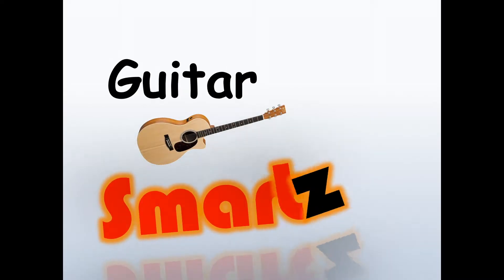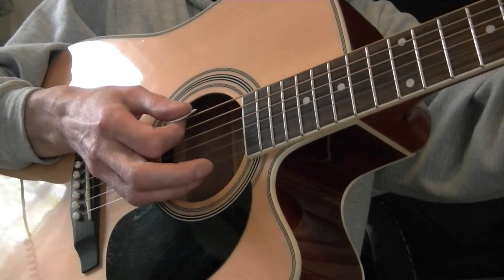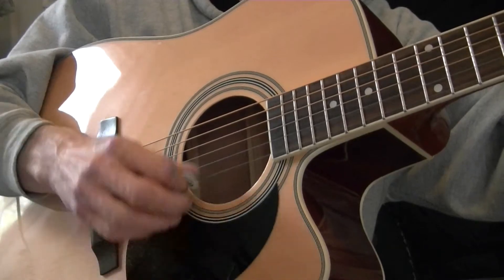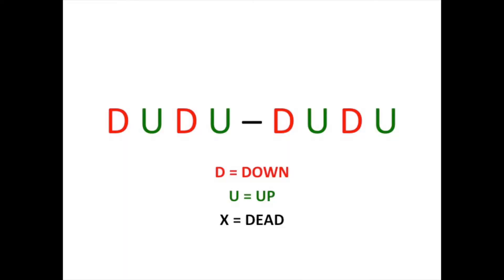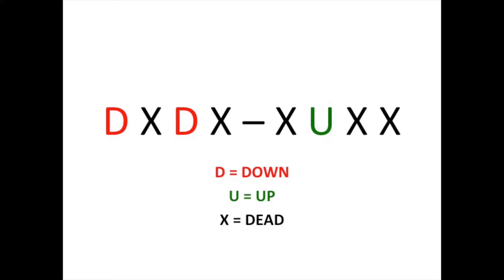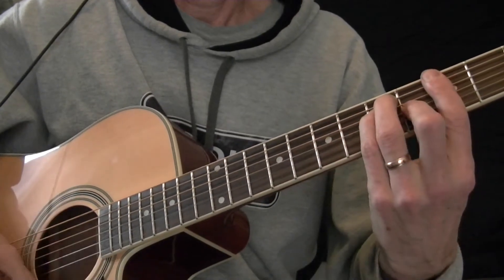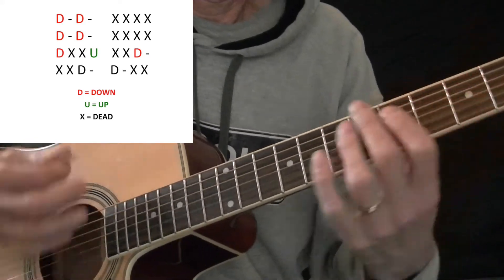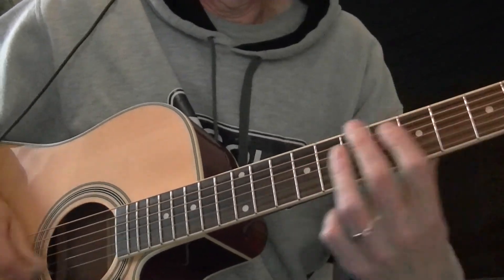Guitar Smartz Episode 12